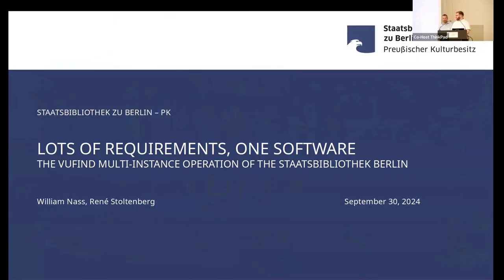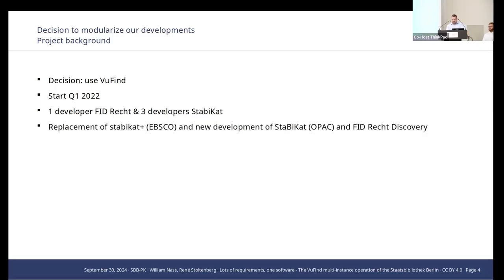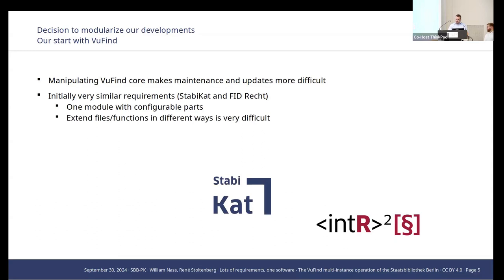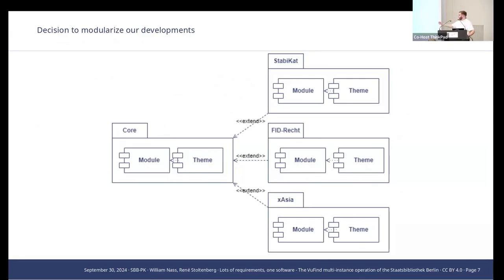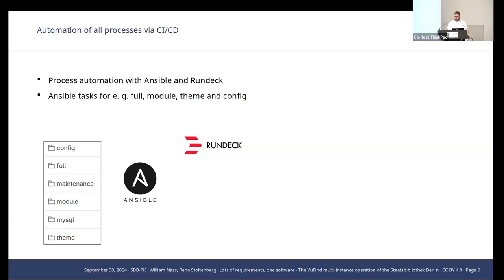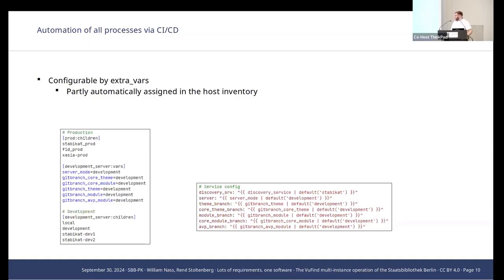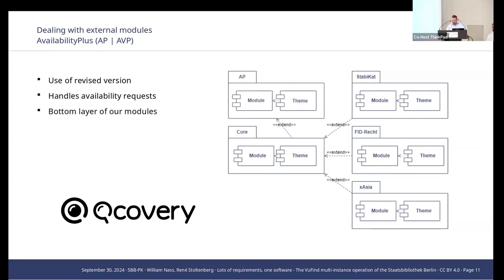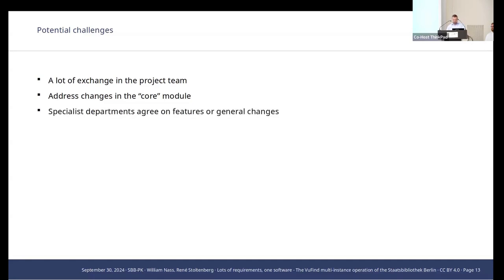VuFind® Leipzig 2024 Future Discoveries: Lots of requirements , one software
TALK 1 (ENG)
Lots of requirements , one software The VuFind ® multi instance operation of the Staatsbibliothek Berlin (William Nass / René Stoltenberg | SBB SPK Berlin)

Abstract: If knowledge is to be disseminated in different areas and made easily accessible, there is hardly any way around the operation of target group based services. But how can this be achieved using the software VuFind if redundant development is to be avoided and maintainability made simple? In this presentation, we would like to show how the Staatsbibliothek Berlin deals with these issues. Through the continuous exchange within our interdisciplinary development team, we have found that requirements in the specialist departments are largely similar, or can be reused by our main discovery system ( StabiKat ). We explain how we decided to modularize our developments based on these findings, which increased our team productivity enormously. We also report on the automation of the installation processes and the deployment of our development results via CI/CD. We also show how we deal with external modules that are used in our systems. Finally, we discuss potential challenges that have arisen from these procedures in our team.

ABOUT THE EVENT:
The conference “VuFind® Leipzig 2024. Future Discoveries” joined two important events in the field of discovery systems in libraries, bringing together experts on an international level. On the one hand the German VuFind®-Anwendertreffen, on the other hand the international VuFind® Summit. Our aim was to shed light on the current state of discovery systems and discuss their future potential with over 80 participants on site and around 160 registrations online - including Demian Katz, the maintainer and lead developer of VuFind®. For more information about the conference, please visit our event

COPYRIGHT:
This video is provided by Leipzig University Library under CC-BY license.
Camera and editing: Leipzig University Library